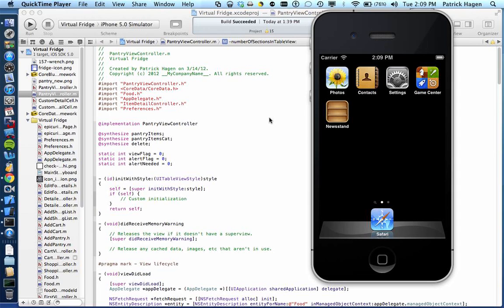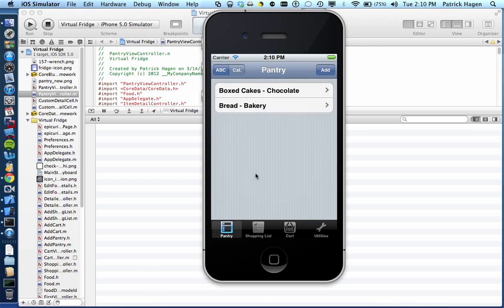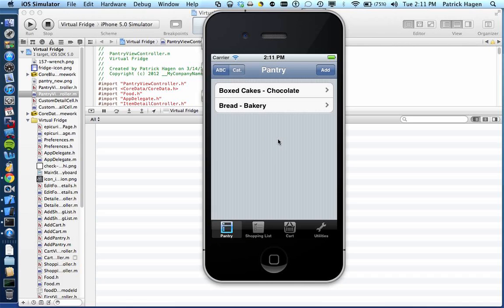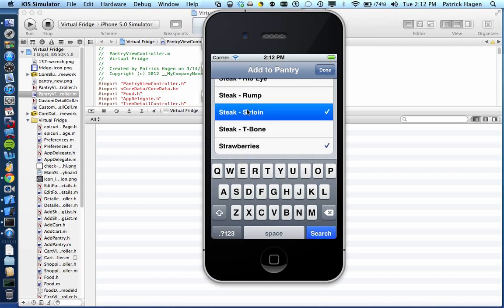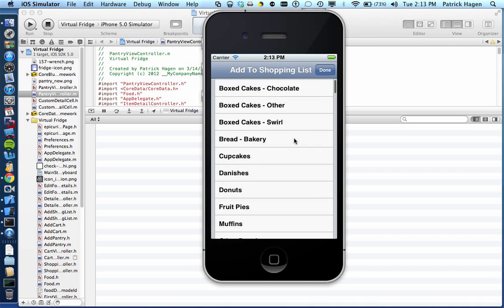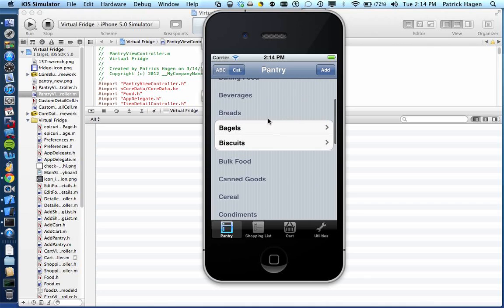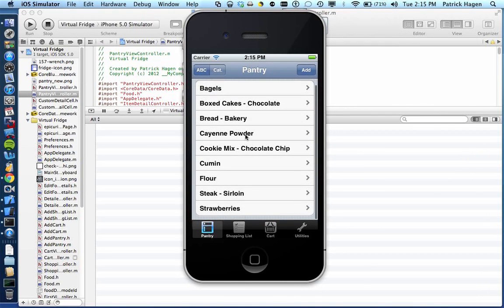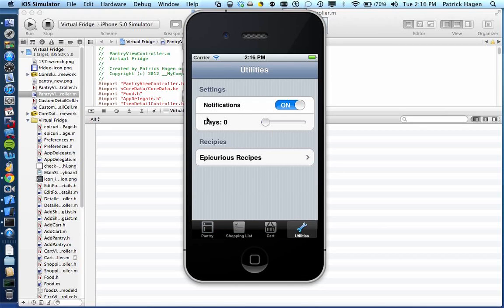CS 407 Virtual Fridge Demo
Demo for Virtual Fridge App CS 407